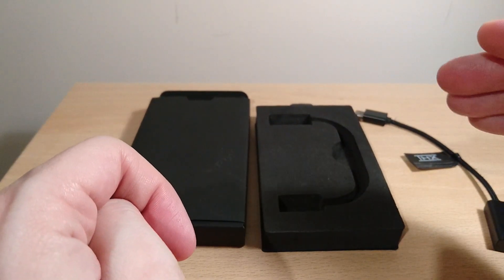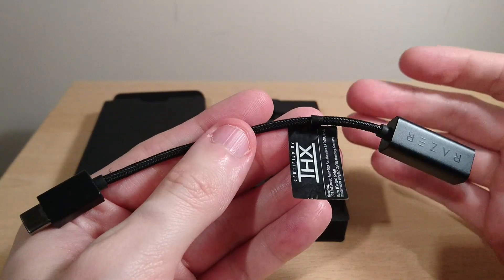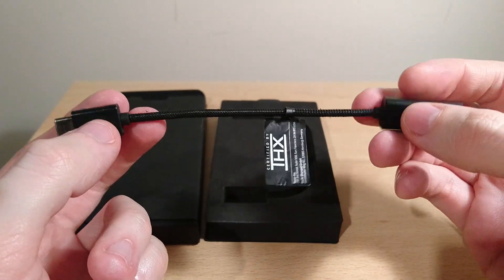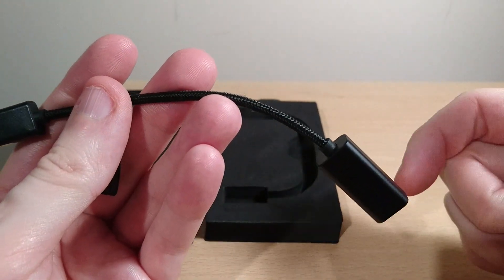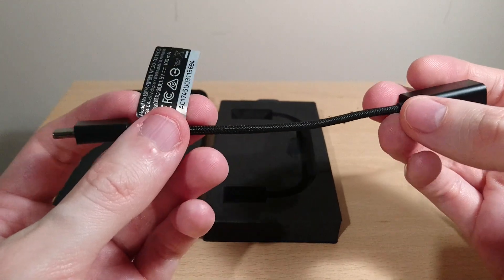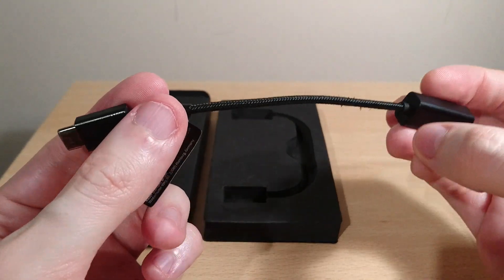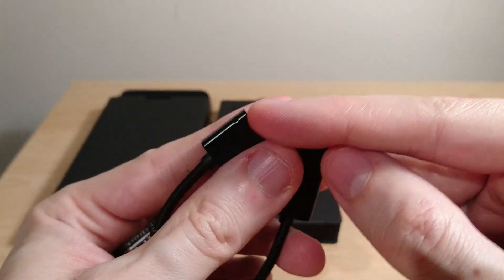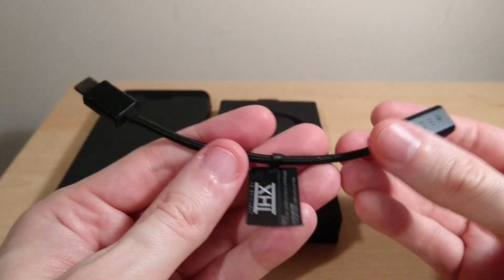Razer Phone Audio DAC Review - THX Certified USB-C to 3.5mm Dongle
Here is my review of the Razer phone USB-C dongle dac. With a THX certification this should have performed better than it should have.

Link to my review of the Meizu Hifi Pro DAC which is superior and only slightly more expensive

Also the link to a forum review of someone who analysed this dongle DAC